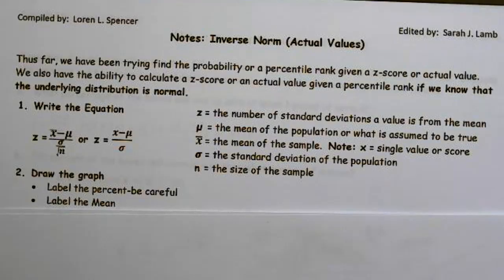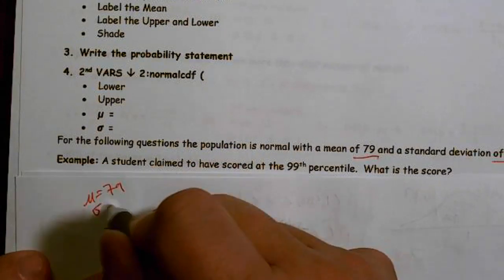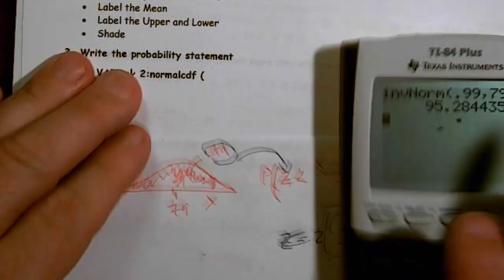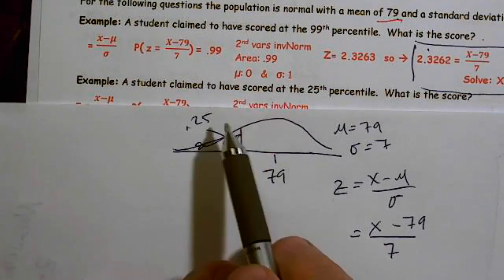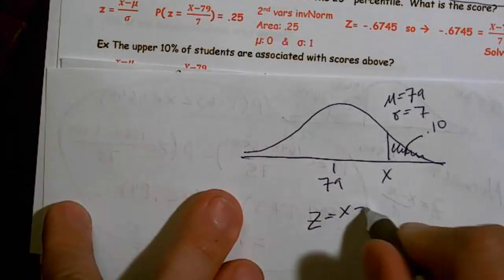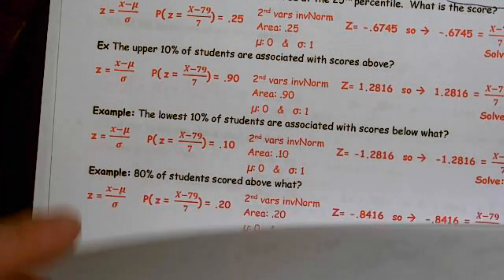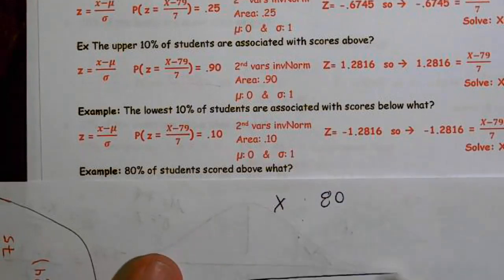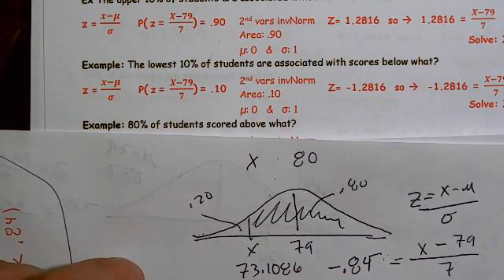14 Inverse Norm Actual Values pg 122